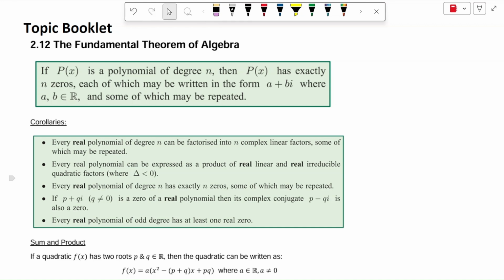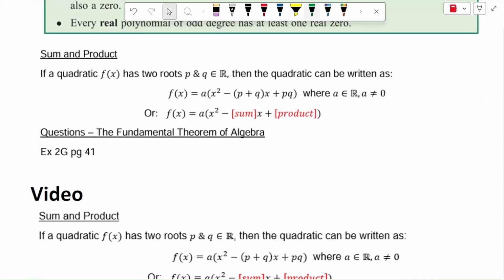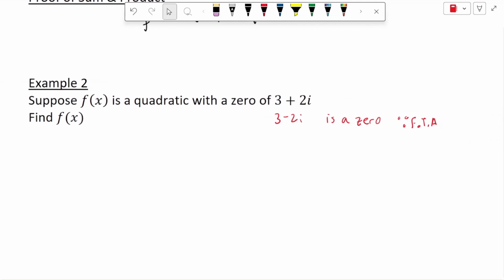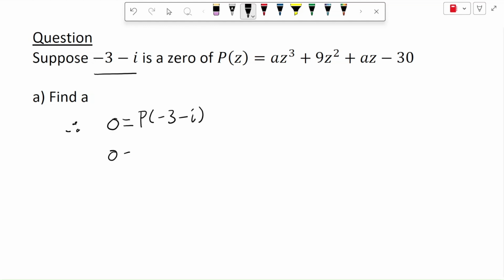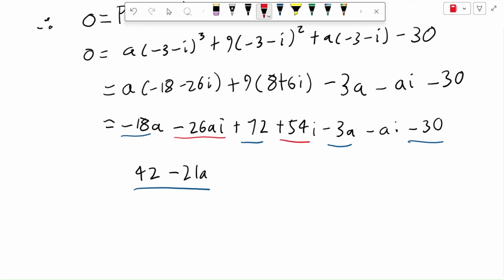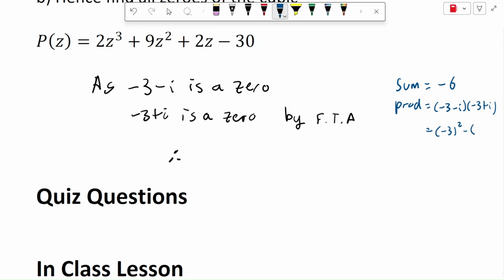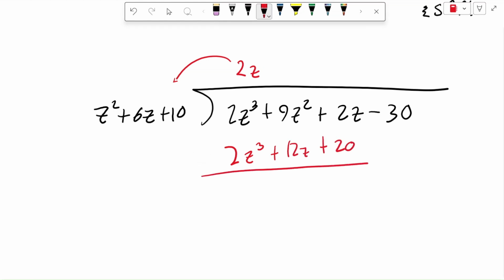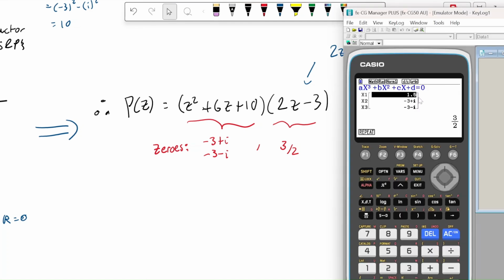12 Specialist Mathematics - 2.12 The Fundamental Theorem of Algebra